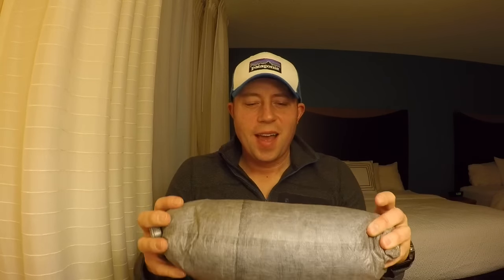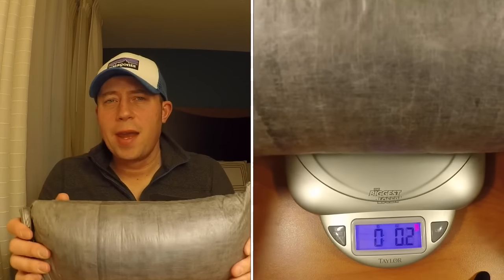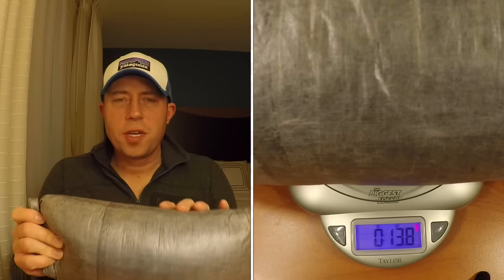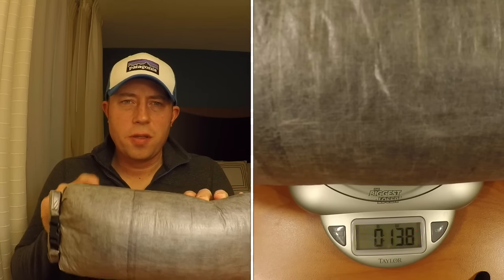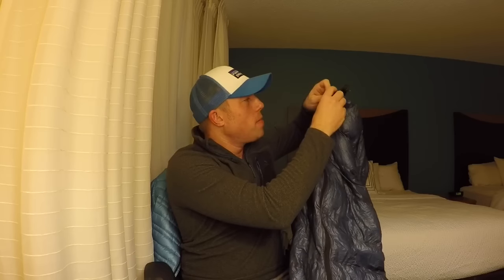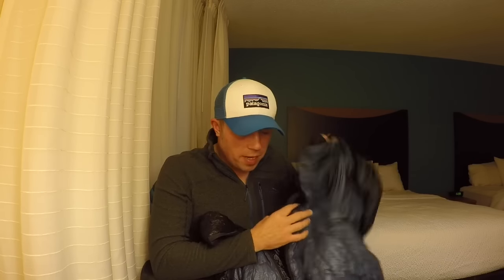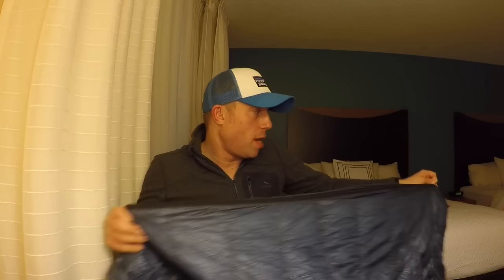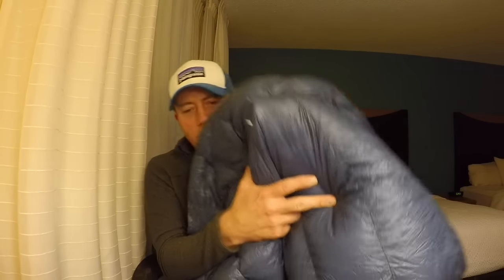ZPacks Solo Down Sleeping Bag Gear Review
I sported the 40D Zpacks Solo Down Sleeping Bag with me during my 100 Day A.T. Thru-Hike that I started on April 23rd. I will detail all the things that I loved about this Bag as well as what some hikers didn't like.

Equipment I filmed this video with:
- Camera -
Olympus O-MD E-M5 Mark II

- Sound -
Rode Videomicro Shotgun Mic

- TriPod -
MeFOTO Carbon Fiber Roadtrip